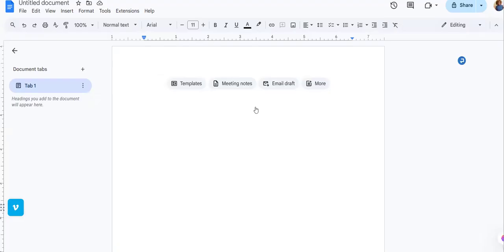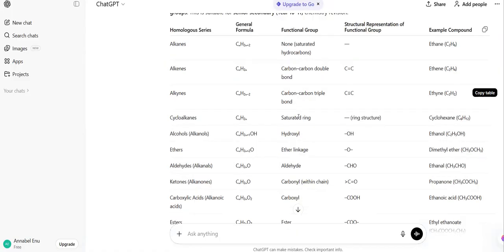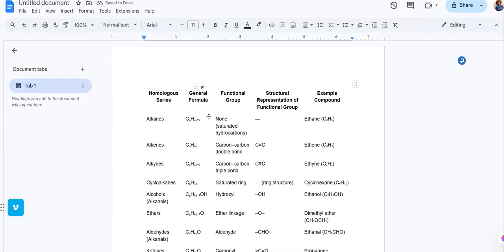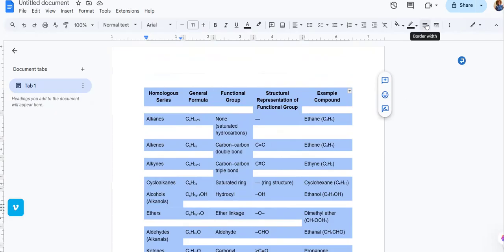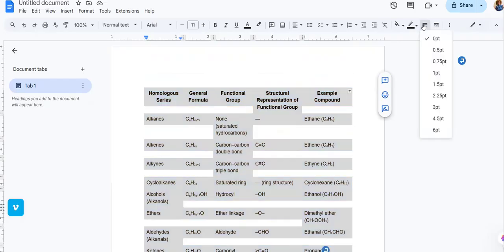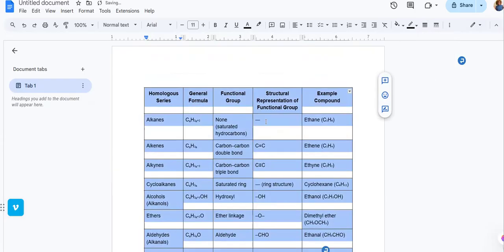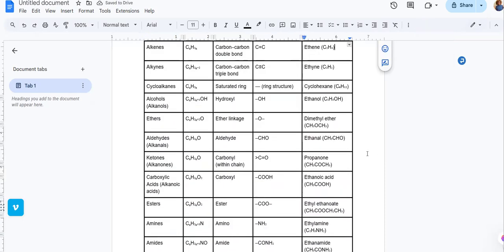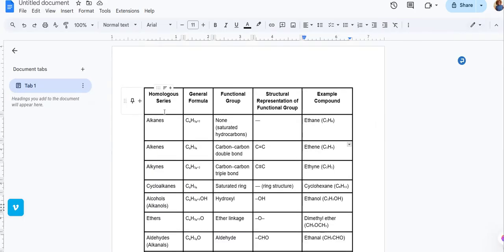How to Fix Tables with Invisible Lines in Google Docs (Quick & Easy)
Learn how to fix invisible table lines in Google Docs quickly and easily, making your tables clear and professional.